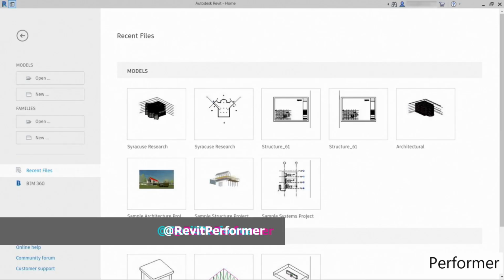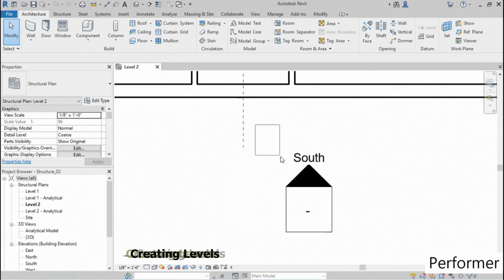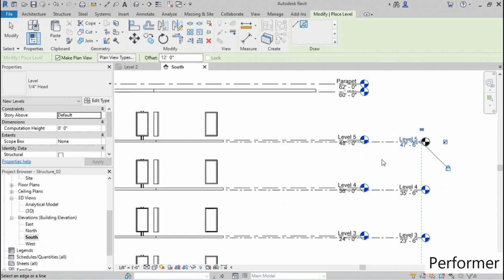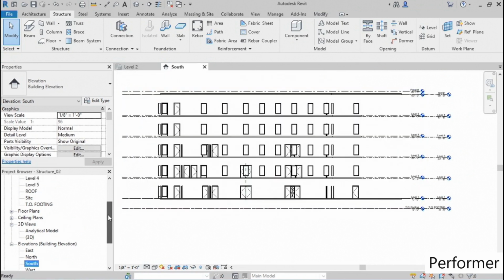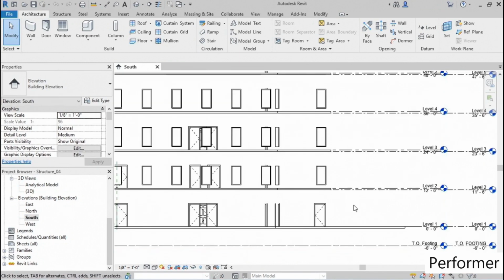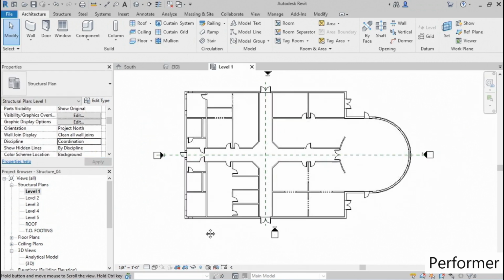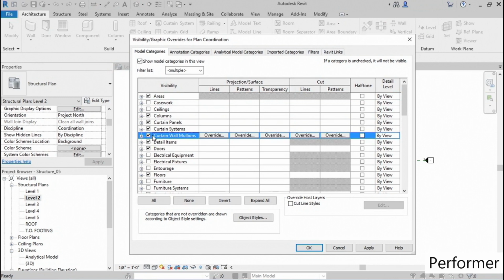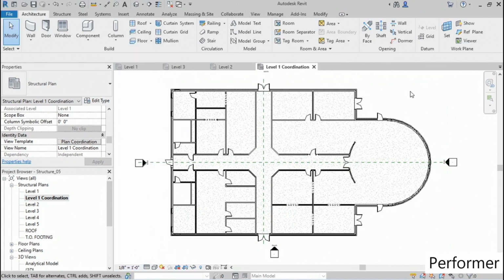Revit Structure: Creating Levels and View Templates_ Setting up Structural